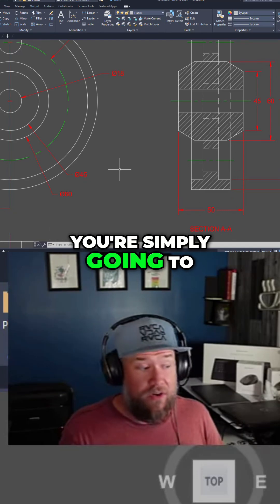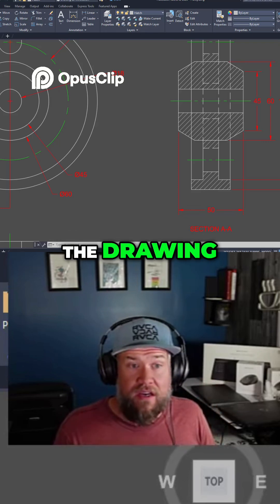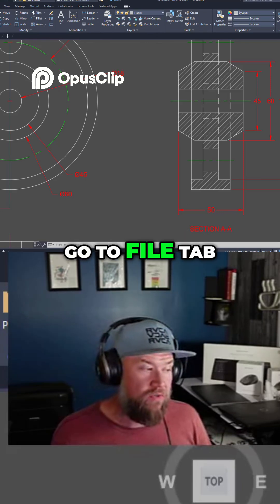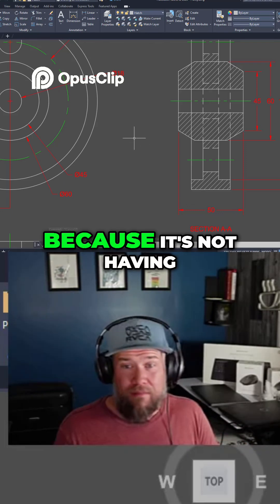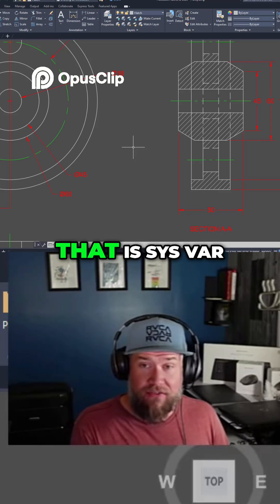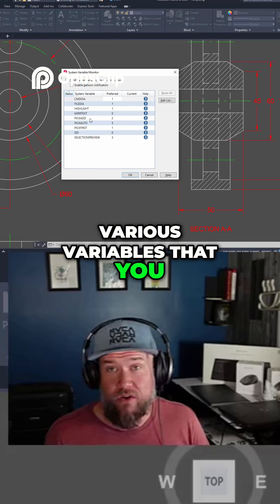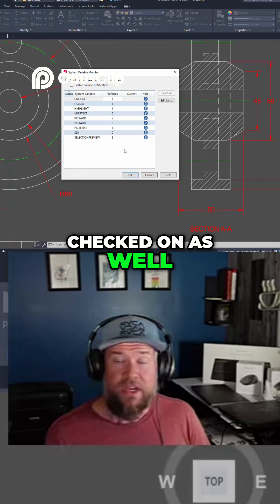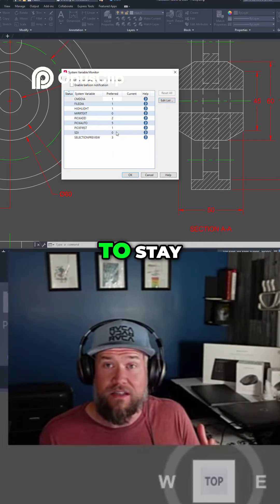Speed Up AutoCAD: Disable Annoying Previews & Settings!